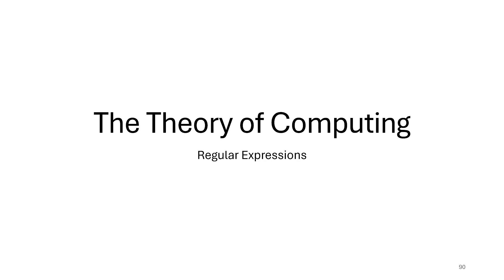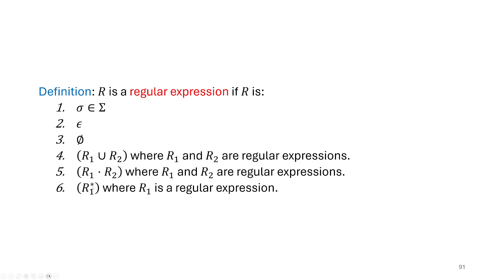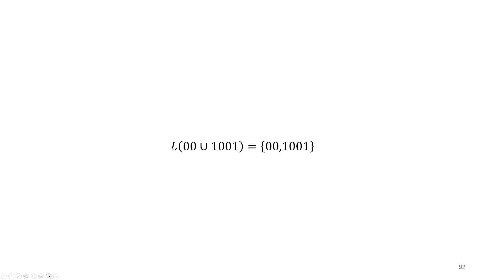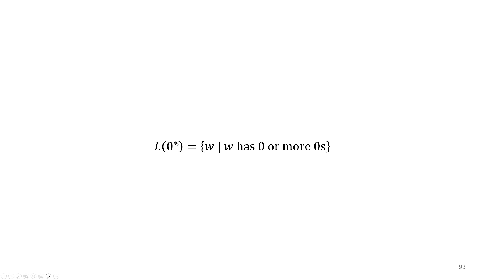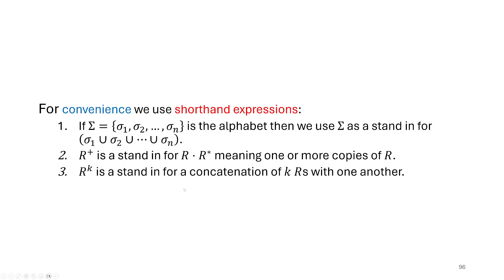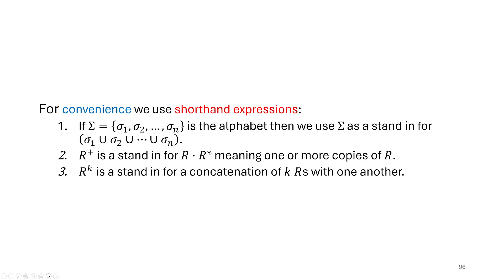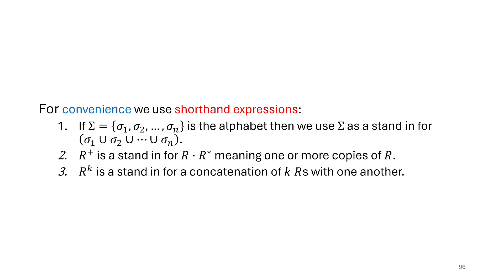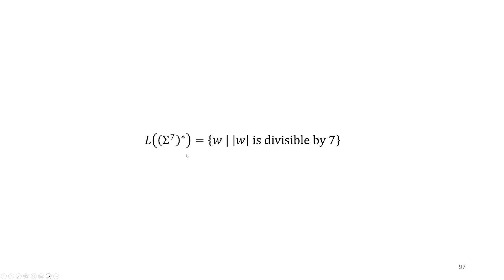Regular Expressions - Theory of Computing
In this video I introduce formal regular expressions as our third model of computation.